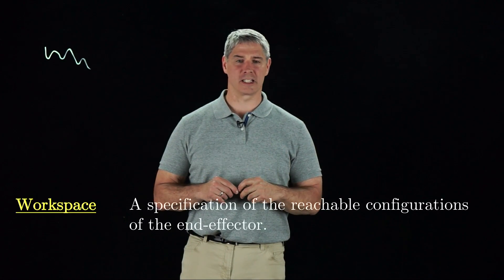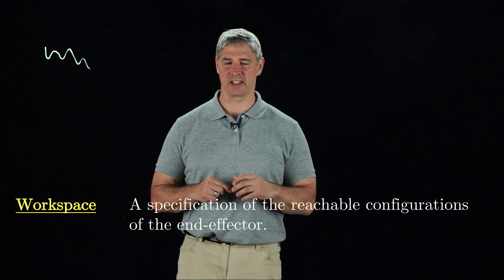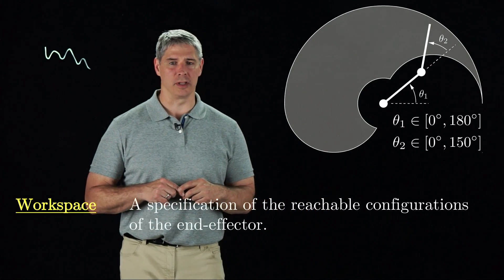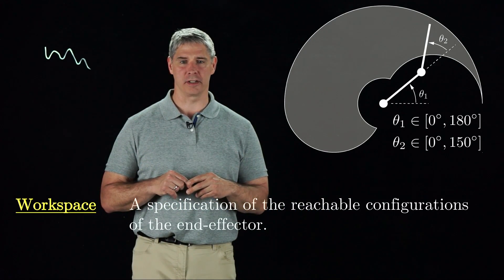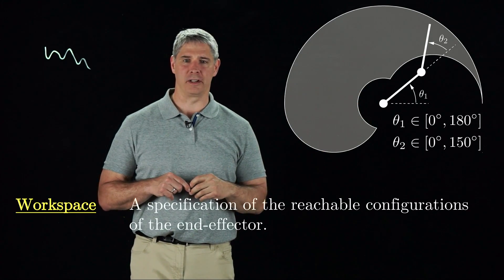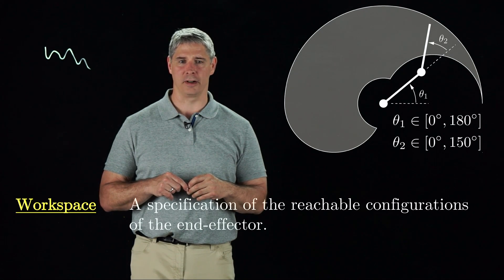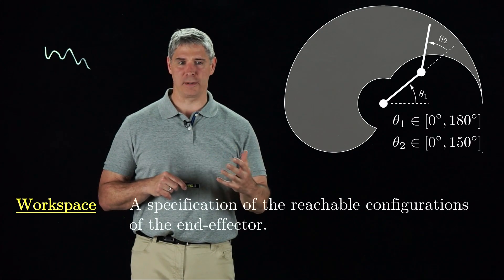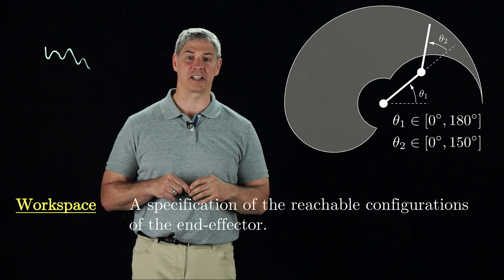Modern Robotics, Chapter 2.5: Task Space and Workspace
This video introduces the task space, the space in which the robot's task can most naturally be expressed, and the workspace, a characterization of the reachable configurations of the end-effector.